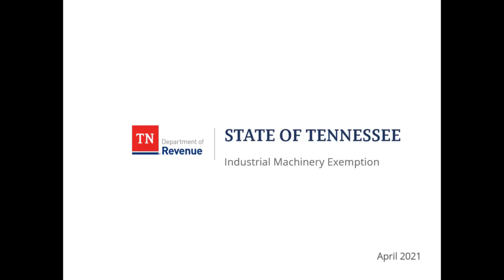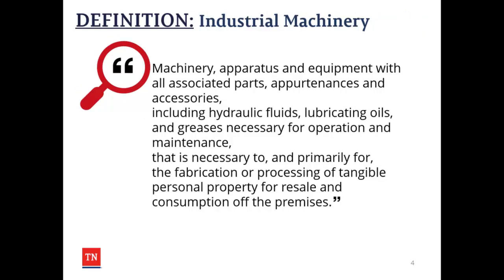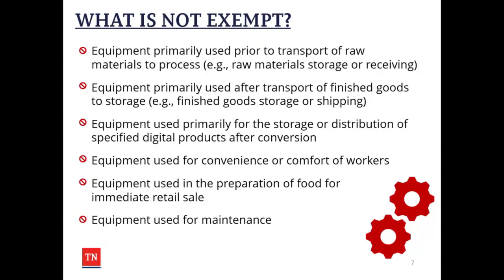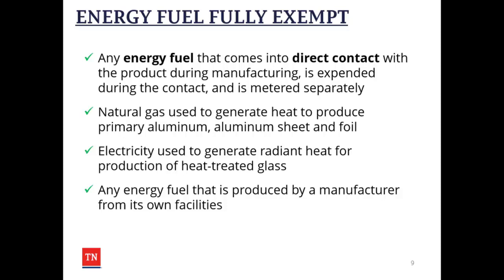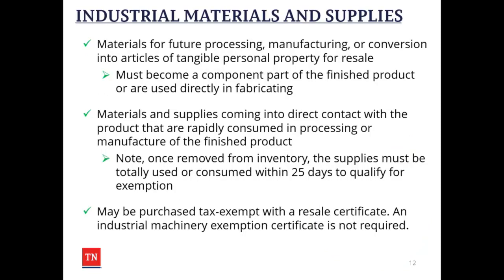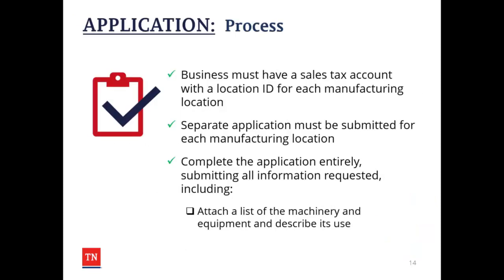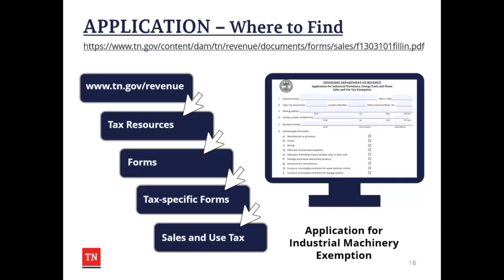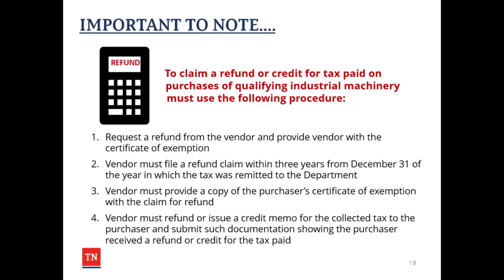Industrial Machinery Exemption